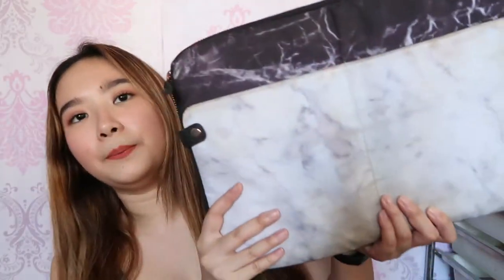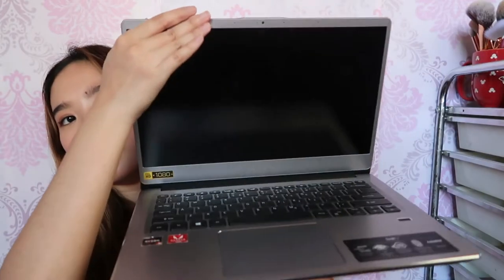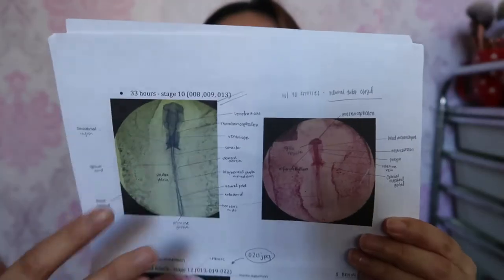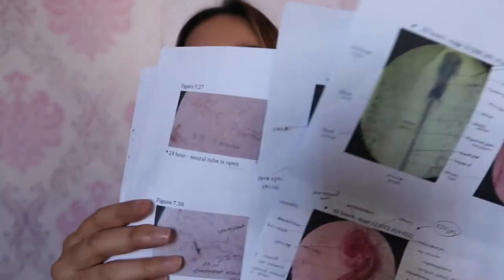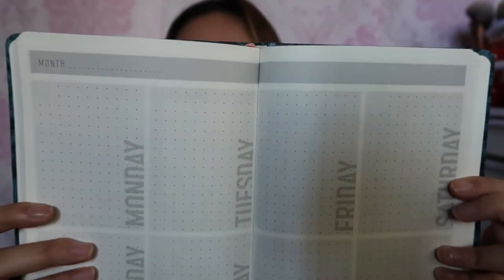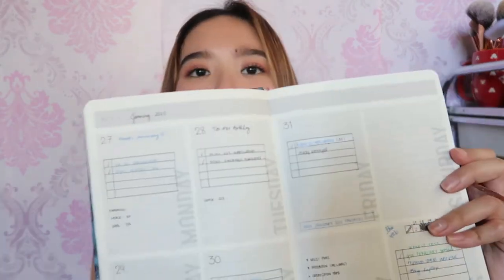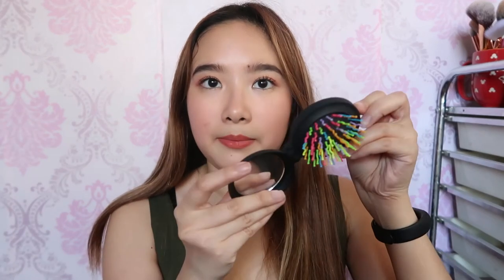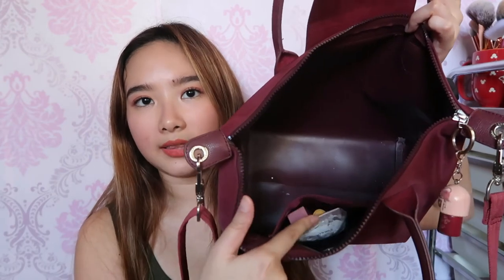what's in my school bag? (college/pre-med student!) 💖 | Philippines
Hi everyone! I am Beryl, a 21 year old college student for DLSU. I am taking up BS Psychology as my pre-medical course. If you were wondering what I bring to school in a daily basis, check this video out!

Makeup Used:
Maybelline Fit Me Concealer in Light
Vice Cosmetics Powder in Chesa
Careline Lip & Cheek Tint in Pink Blossom (on cheeks)
BLK Soft Matte Mousse in As If (on eyes)
Sunnies Face Lip DIp in Girl Crush (on lips)
Vice Cosmetics Gandoll Micro Brow Pencil in Soft Brown

Feet Things 2nd floor (near Jollibee) at The Marketplace Mall, Brgy. Pag-Asa, General Kalentong, Mandaluyong City.

Age: 21
Camera: Canon G7x Mark ii
Editing Software: Filmora Wondershare